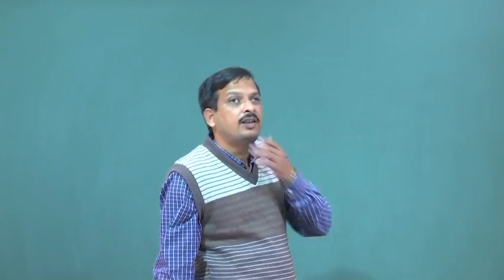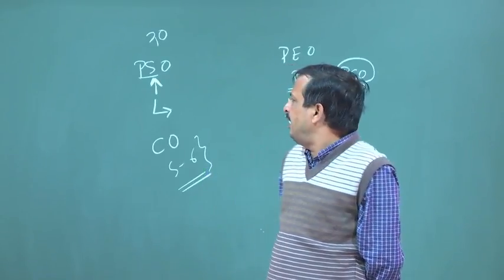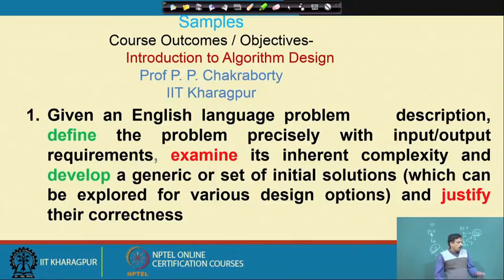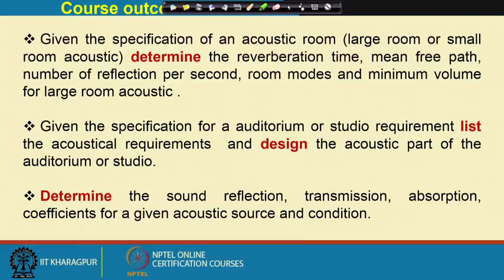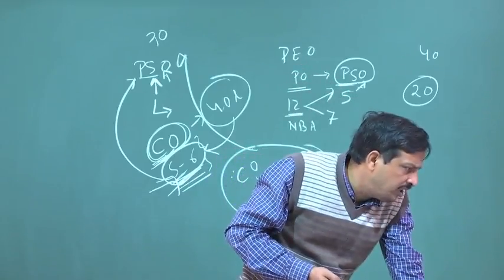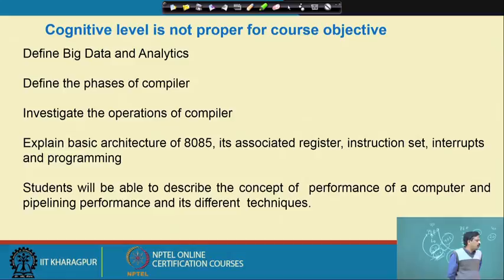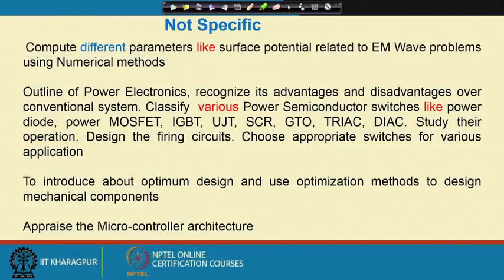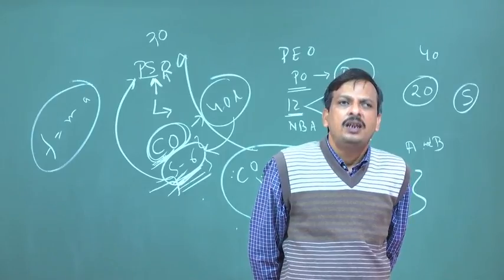mod02lec09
To access the translated content:
1. The translated content of this course is available in regional languages.
 2. Regional language subtitles available for this course
 To watch the subtitles in regional languages:
 1. Click on the lecture under Course Details.
 2. Play the video.
 3. Now click on the Settings icon and a list of features will display
 4. From that select the option Subtitles/CC.
 5. Now select the Language from the available languages to read the subtitle in the regional language.